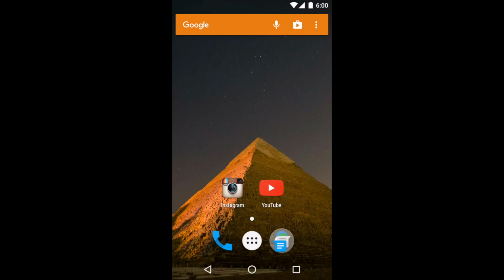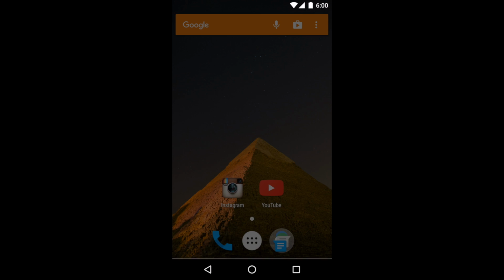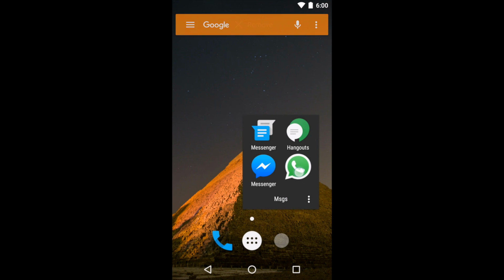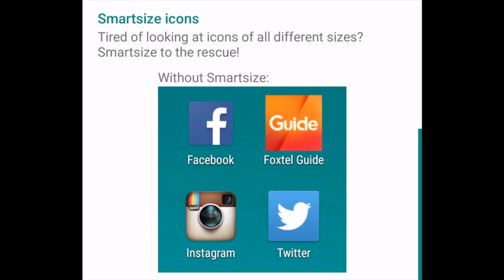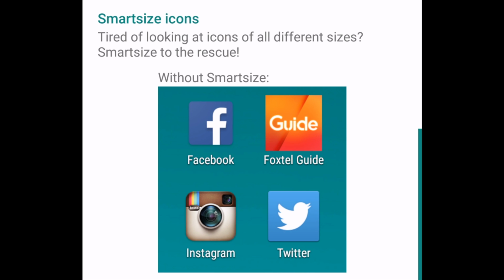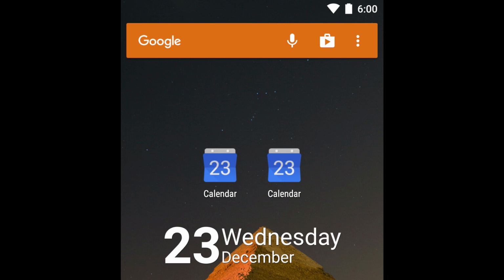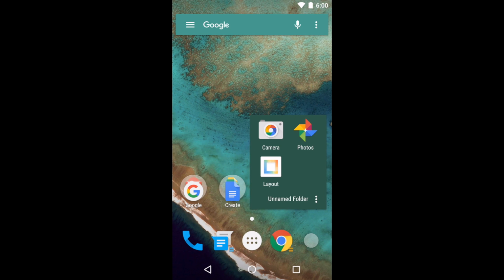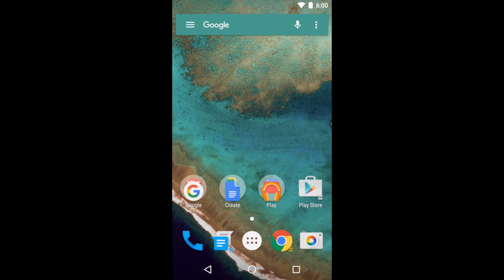Action Launcher: December 2015 Update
New with the Action Launcher December 2015: Quickedit, Smartsize, Marshmallow support and much more!